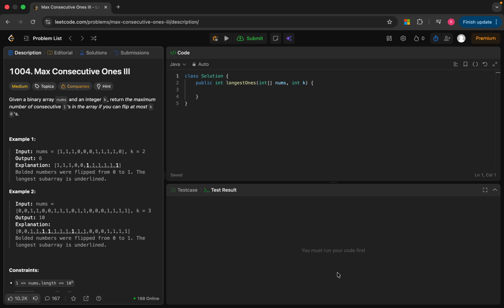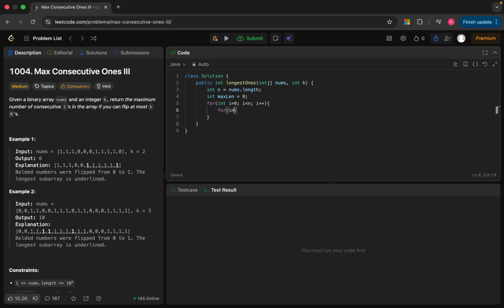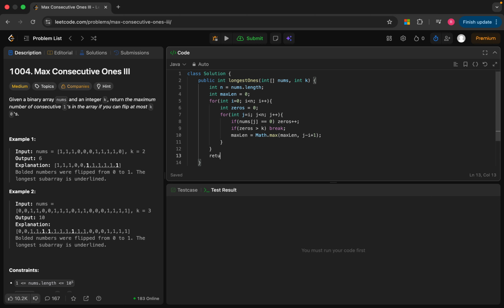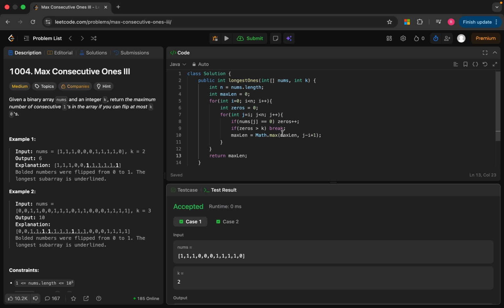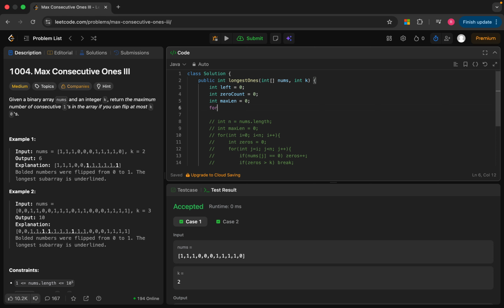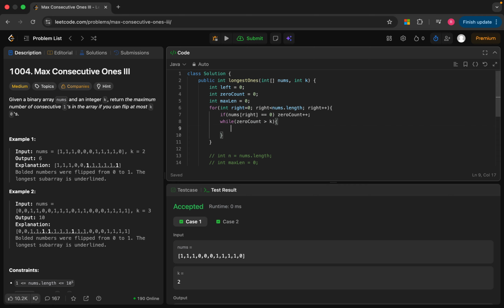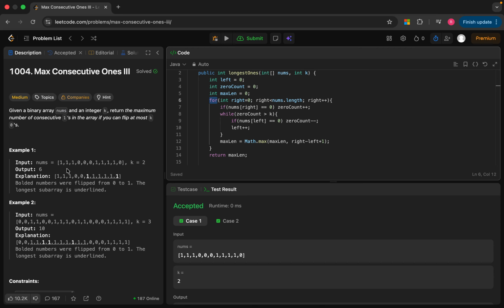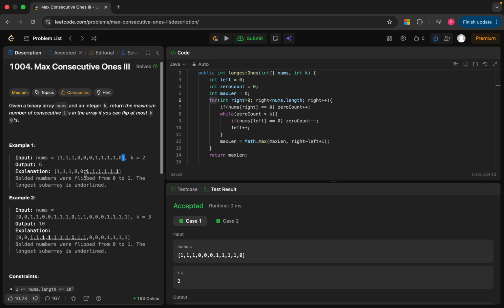Day 15 / 180 - Max Consecutive Ones III